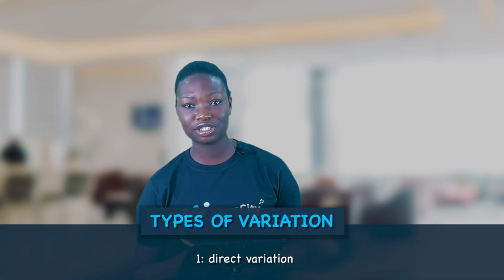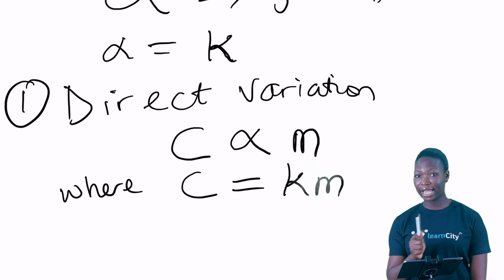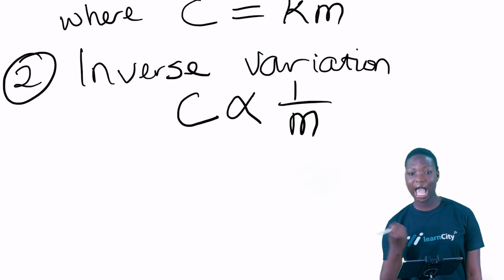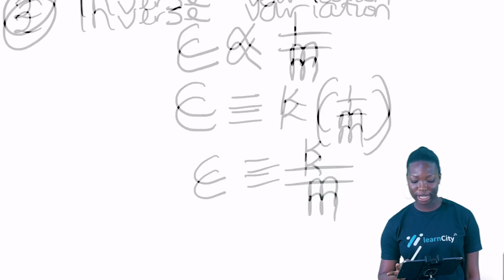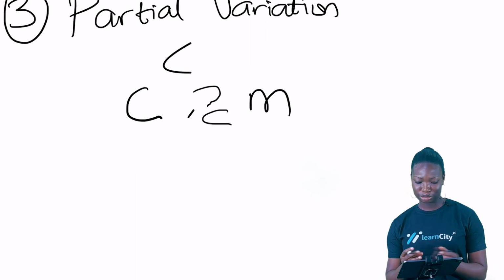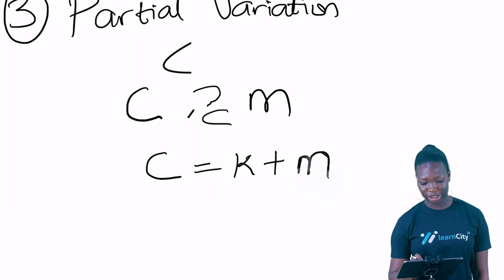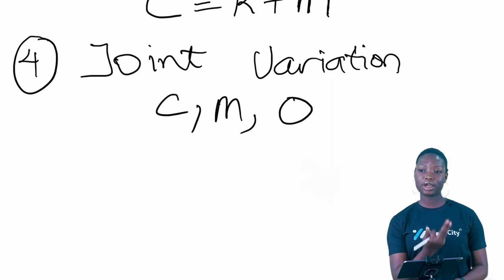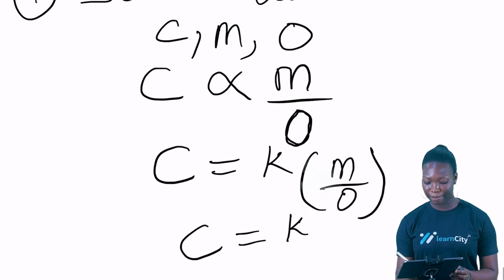LearnMaths: Variation Word Problems | Mathematics |SSCE| WAEC|NECO| JAMB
This video shows proportionality of numbers and types of variation

Timestamps
0:00 -Intro
0:50 -Meaning of Variation
2:40 -Types of Variation